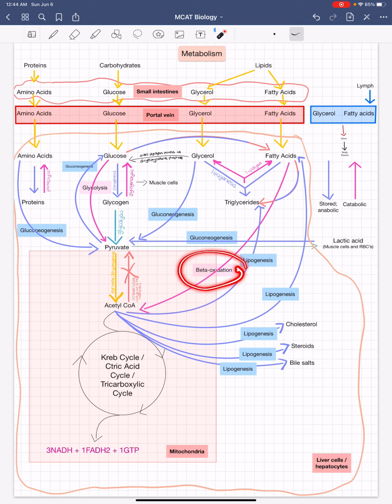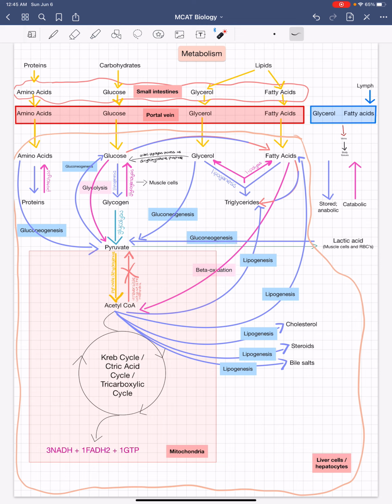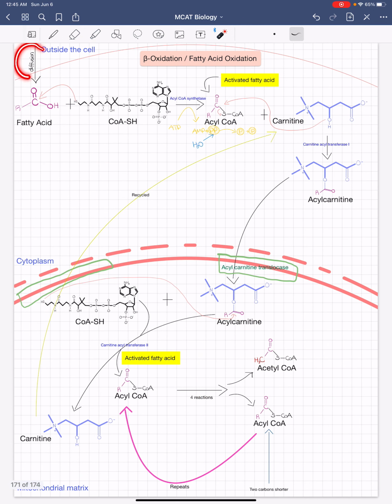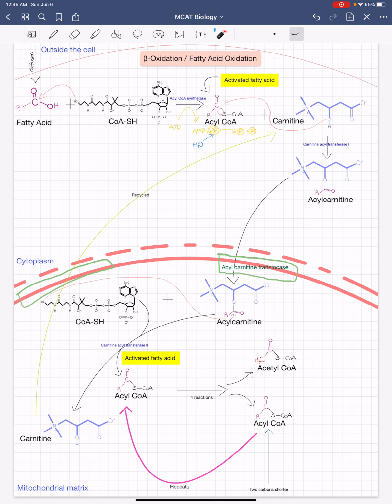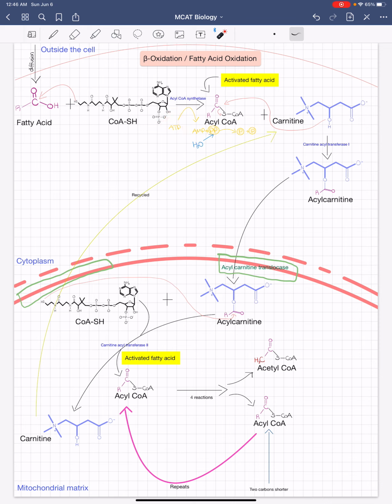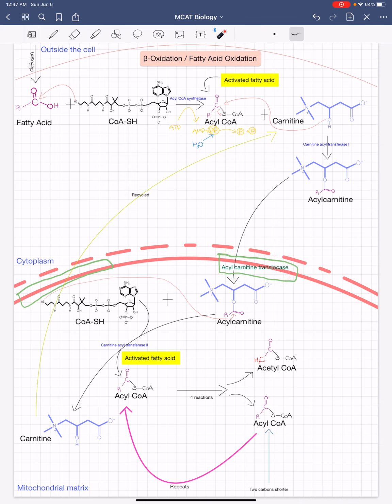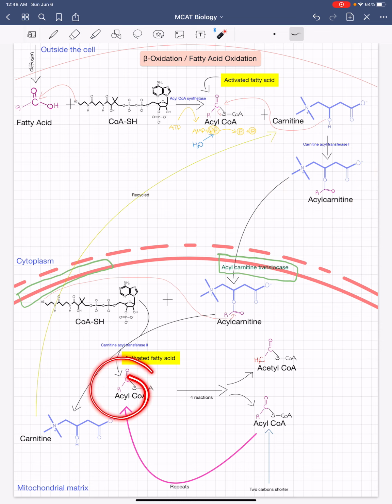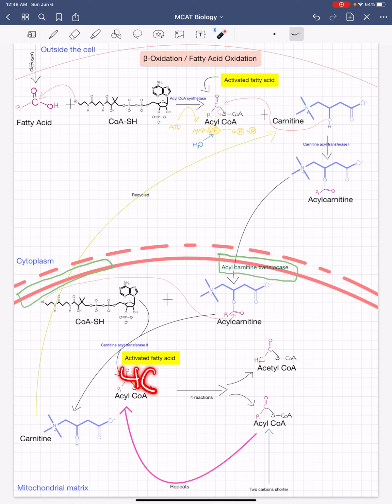Beta Oxidation Overview **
Note: With odd-chain fatty acids, beta-oxidation ends with a three-carbon fatty acid that is a substrate of gluconeogenesis (in the cytosol).

AK Lectures. (n.d.). ATP Yield in Fatty Acid Oxidation. AK Lectures.

Lindshield, B. (n.d.). 6.32 Fatty Acid Oxidation (Beta-oxidation). Nutrition Flexbook.

National Institute of Standards and Technology. (n.d.). n-Hexadecanoic acid. NIST Chemistry WebBook.

Orsay, J. (2019). In Examkrackers MCAT. biochemistry (11th ed., pp. 76–77). essay, Osote Publishing.